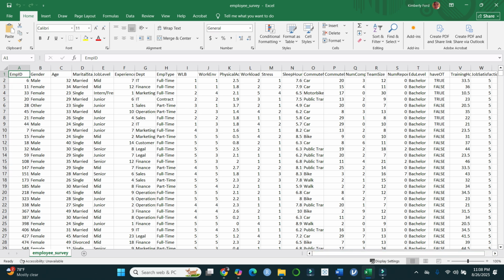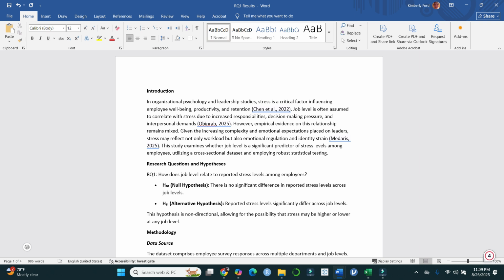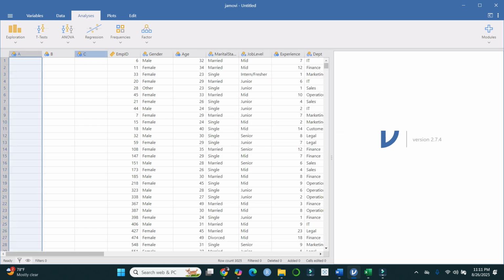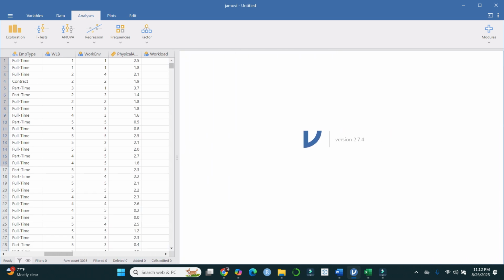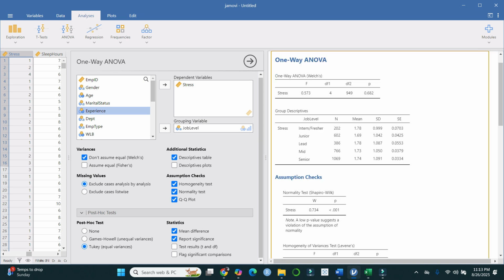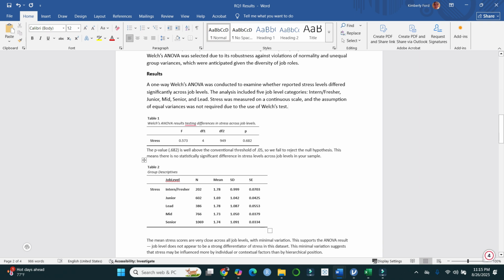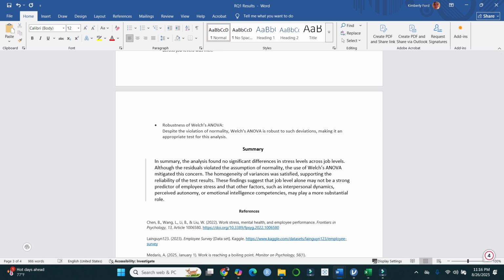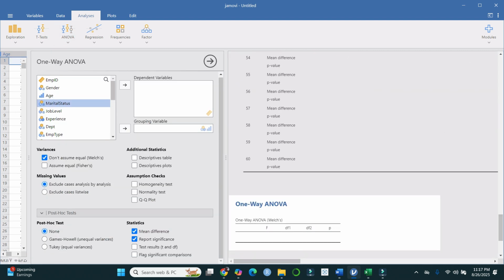One Way ANOVA to Determine Stress by Job Level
This video is a demonstration of using employee survey data for conducting statistical analysis. A one-way ANOVA test was run to answer the following research question:

RQ#1 - How does job level relate to reported stress levels among employees?
• H₀₁ (Null Hypothesis): There is no significant difference in reported stress levels across job levels.
• H₁₁ (Alternative Hypothesis): Reported stress levels significantly differ across job levels.